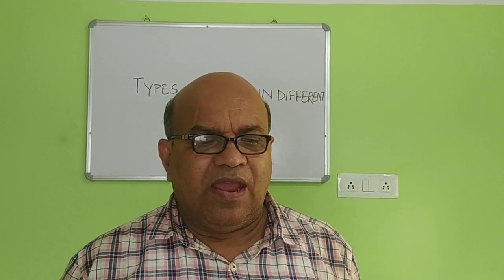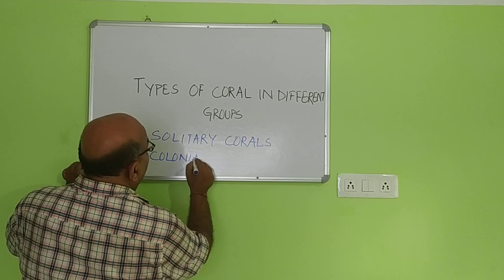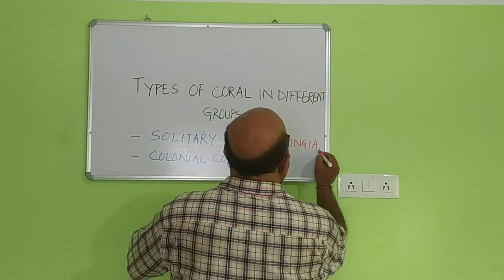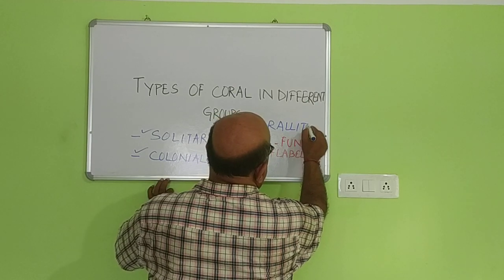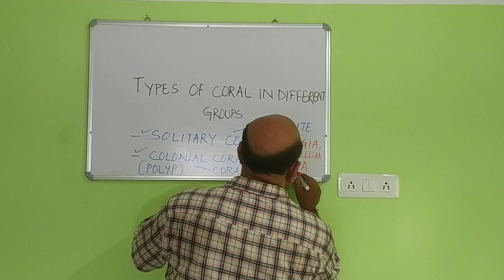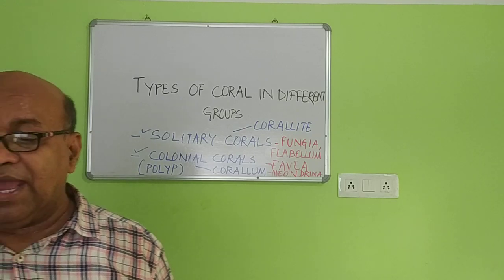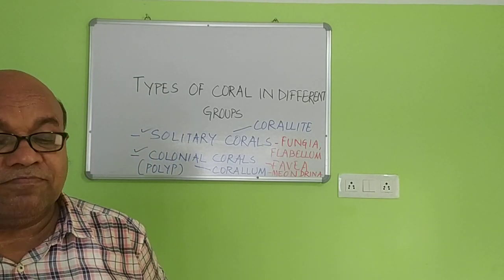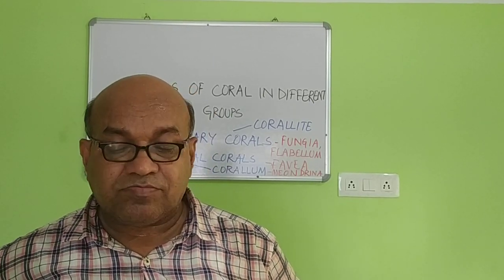+3 first year science semister 1 core-1 unit-2 types of corals in different groups part 2